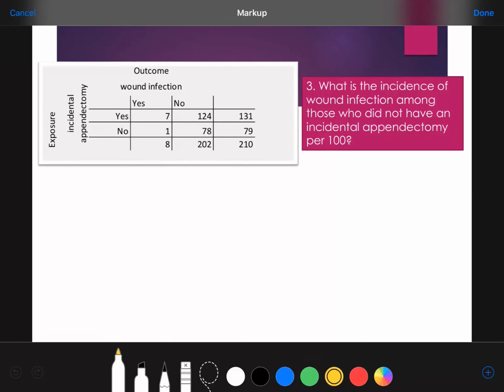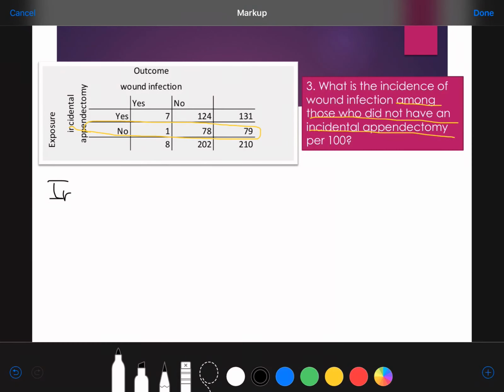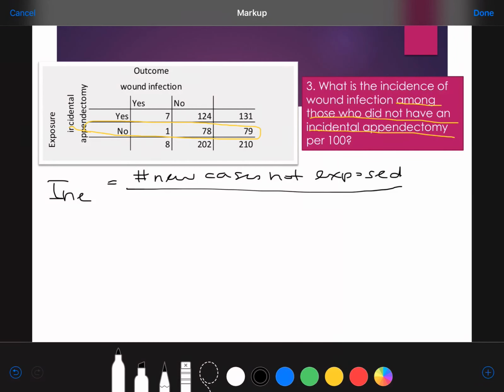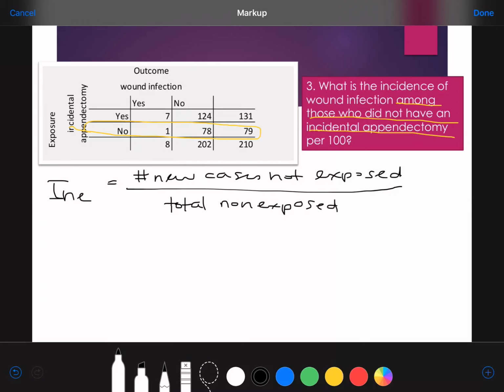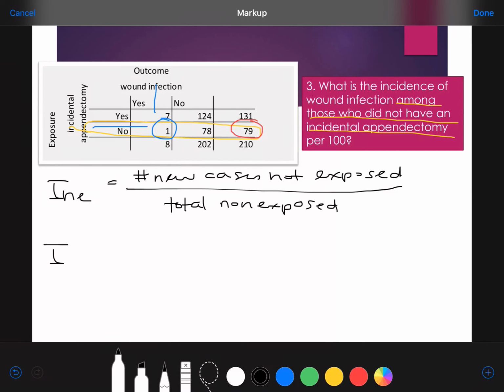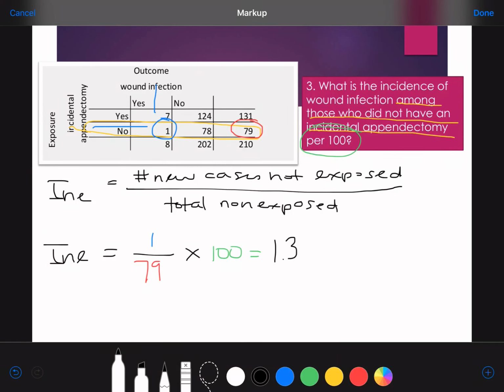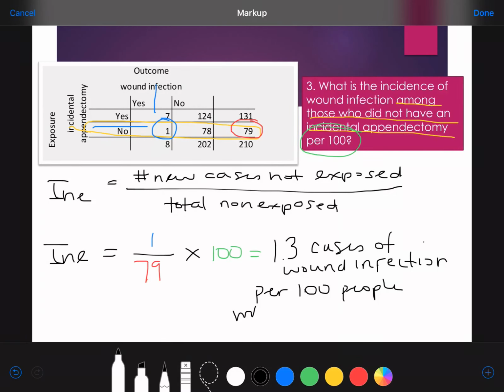Epi cohort study incidental appendectomy example Q3 Ine